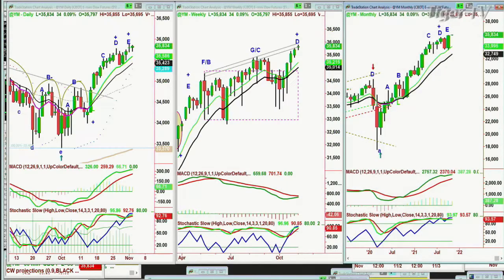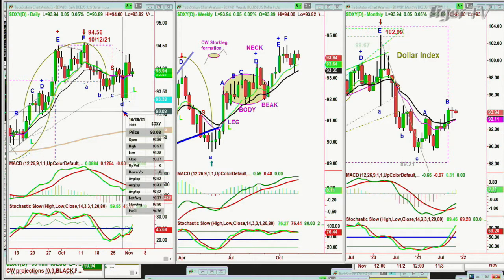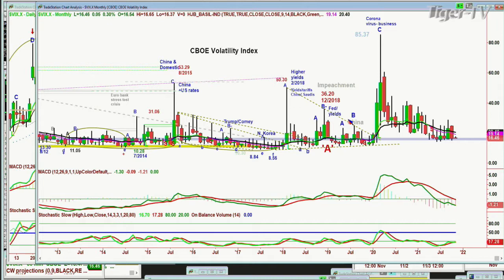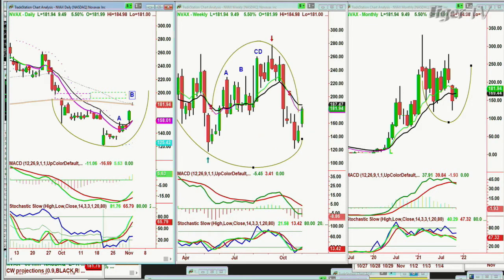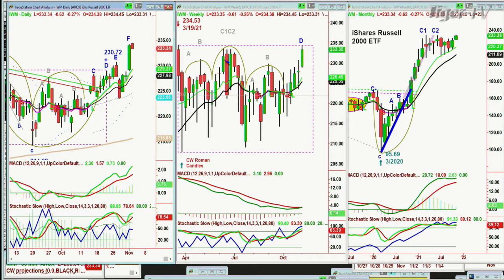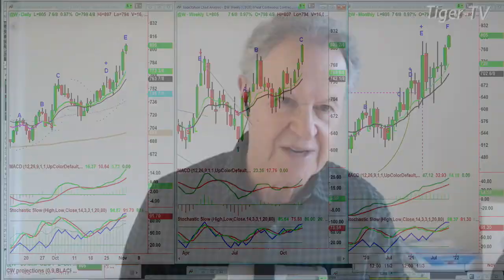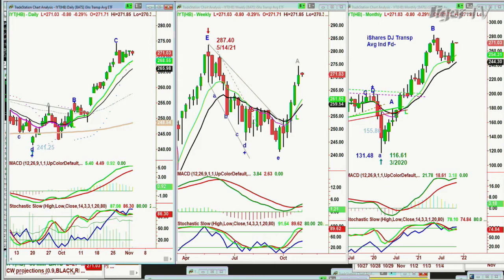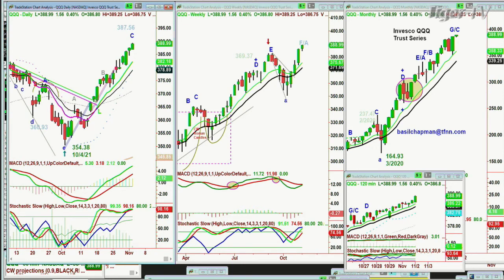November 2nd, The Morning Market Kickoff with Basil Chapman on TFNN - 2021